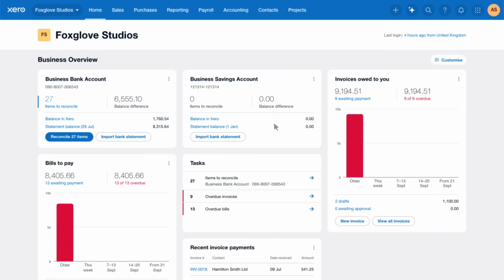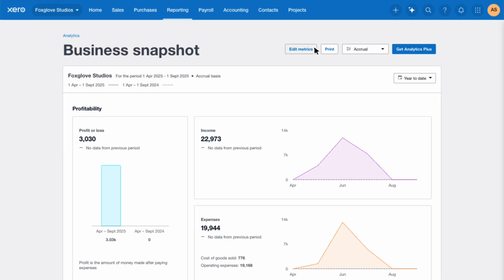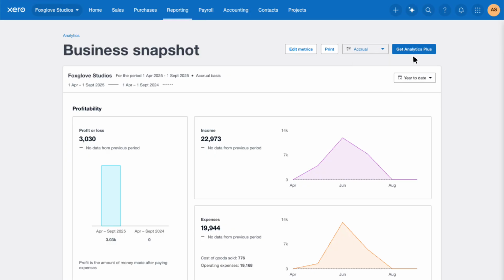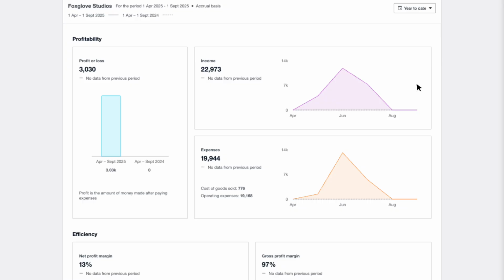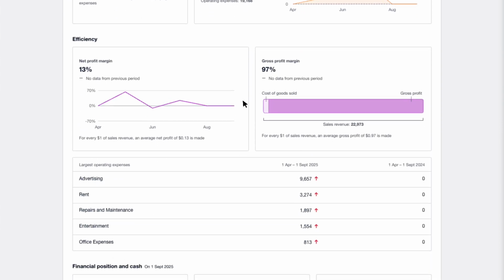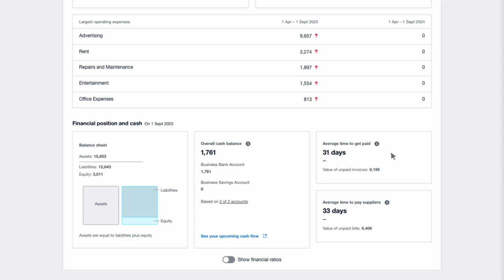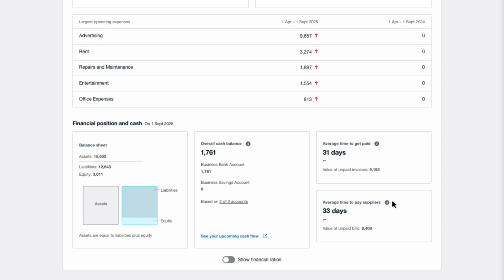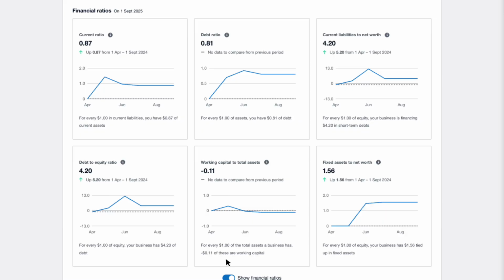How to use the Xero business snapshot for financial analysis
Assess your financial health in minutes! Learn the ultimate Xero analytics trick: customise the business snapshot. This guide shows you how to monitor profitability, track key KPIs, and easily spot financial trends. Get instant, comprehensive business insights to make smarter decisions!